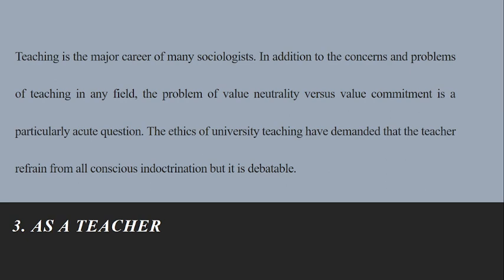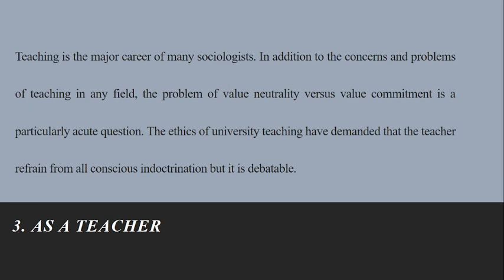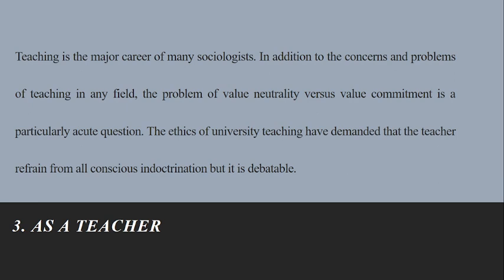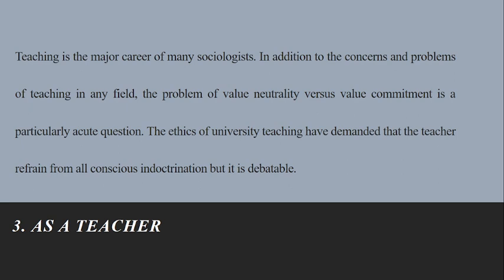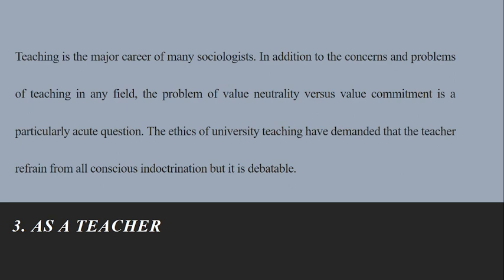Unit-2 AS A Teacher |Sociology| Business Management | Lecture part-4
It is part of a series related to University of Punjab content. We are starting at the start of the textbook with the fundamental Sociology problems.

You can Also Visit the following IGCSE Courses in Sociology and Economics.

Unit 2: Culture, identity and Socialisation

Paper 2
Unit 4: Family
Unit 5: Education
Unit 6: Crime, deviance and social control
Unit 7: Media

Unit 3: Microeconomic Decision Makers
Unit 4: Government and the Macroeconomy
Unit 5:  Economic Development
Unit 6:  International Trade and Globalisation